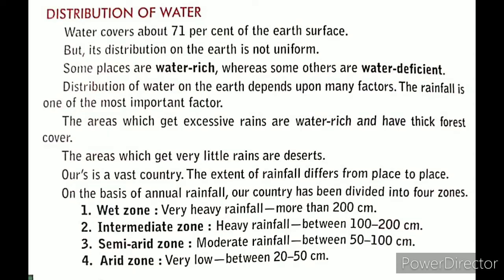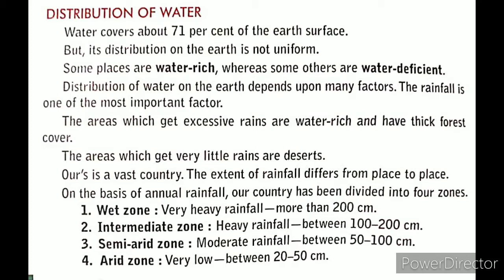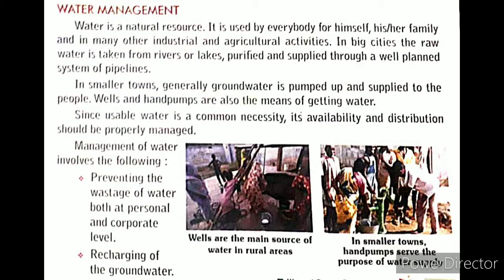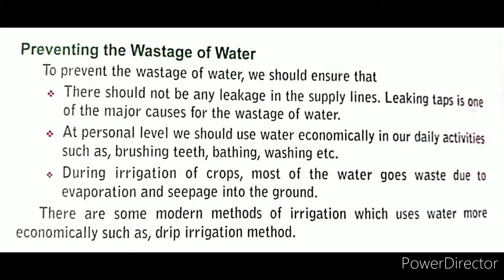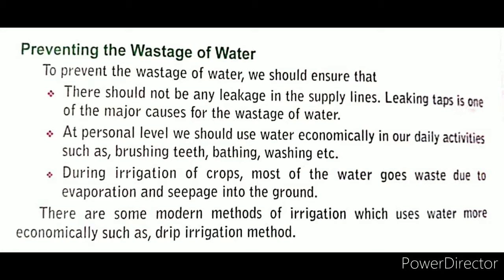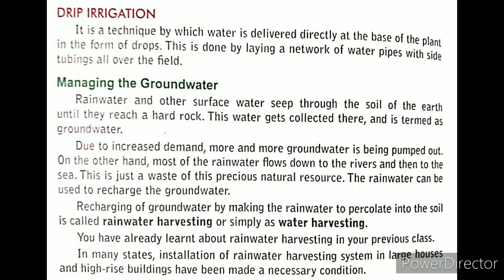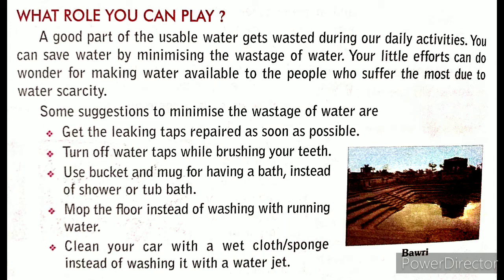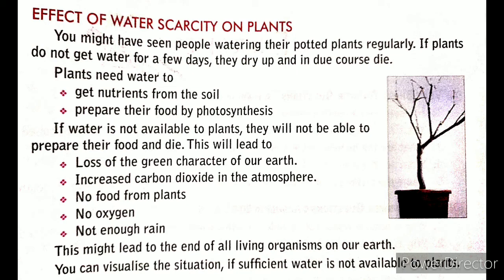CBSE NCERT SCIENCE CLASS 7 CHAPTER 16 - WATER: A PRECIOUS RESOURCE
CHAPTER 16  - WATER:  A PRECIOUS RESOURCE ( PART - 2, Distribution of water,  water management,  Drip Irrigation)